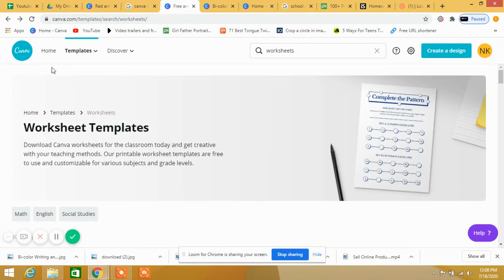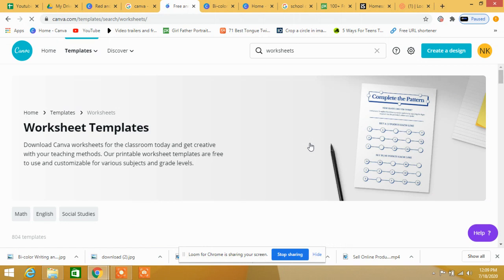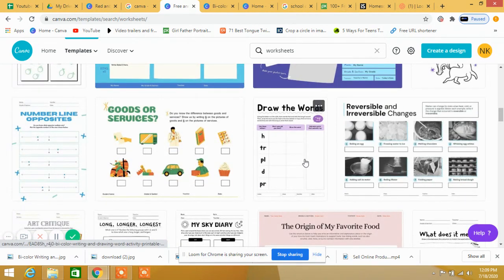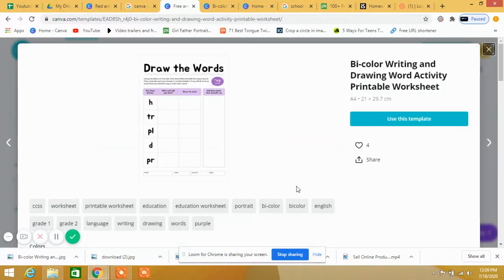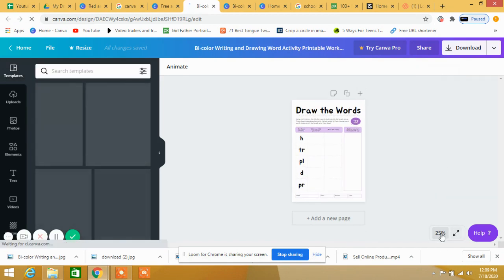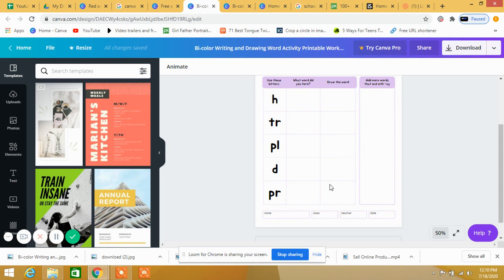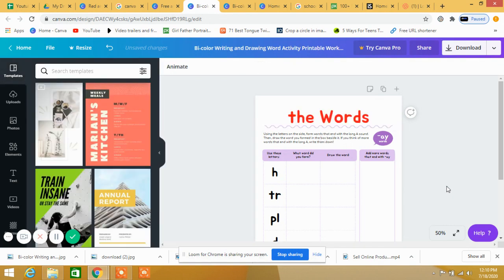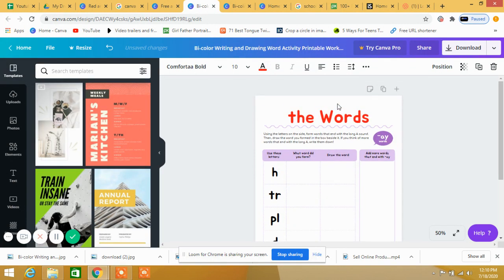How to create a free worksheet for school children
If you want to learn Public Speaking Skills, here is 3 hours of live workshop on Public Speaking Skills.Click to explore more